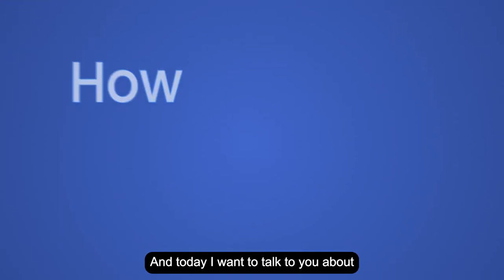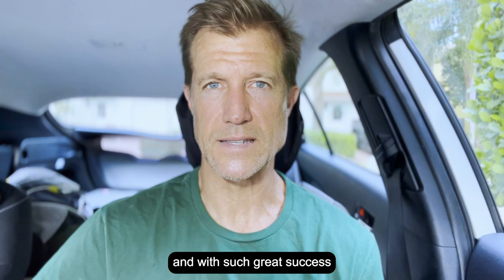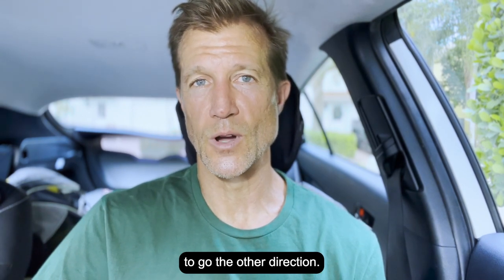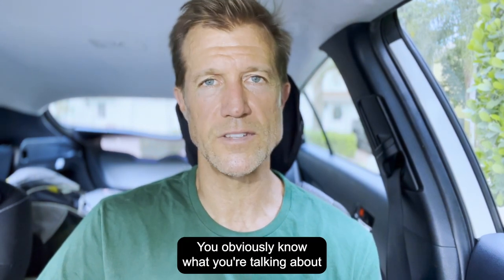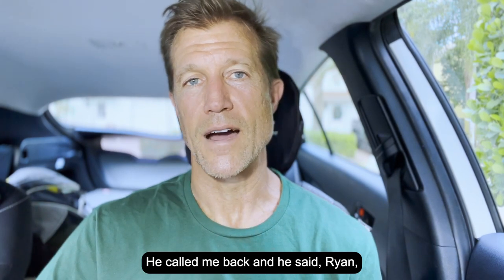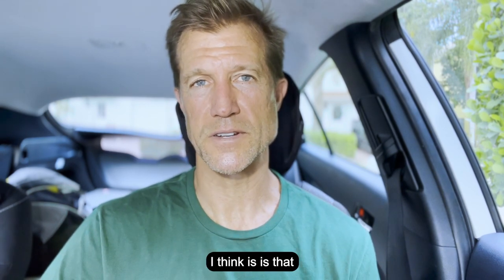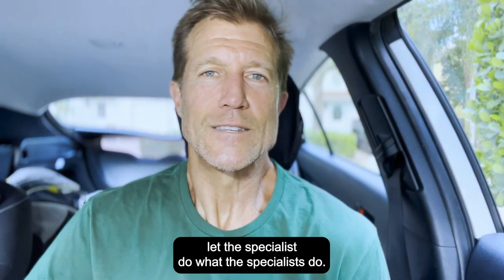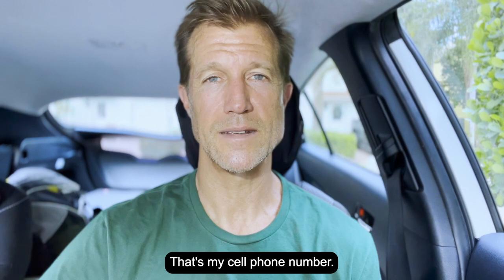How to Save and Increase Lead Volume with Local Service Ads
What's the BEST thing you can do to save your lead volume, generate millions in leads, and grow your business?  Workshop your Google Business Profile. Ryan tells us a storytime about a client who lost ALL his leads, and how we can get them back!

00:00 Introduction
01:09 Optimize your LSA Page
02:28 Save Millions in Revenue